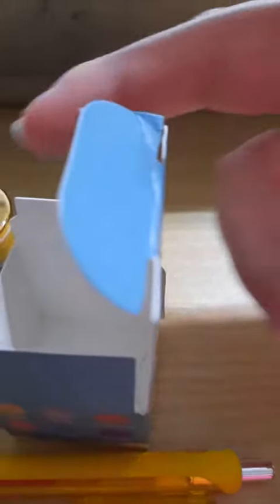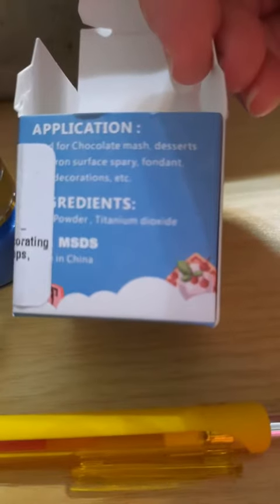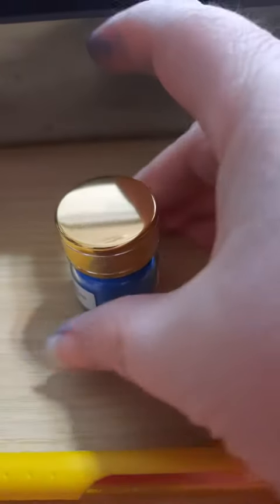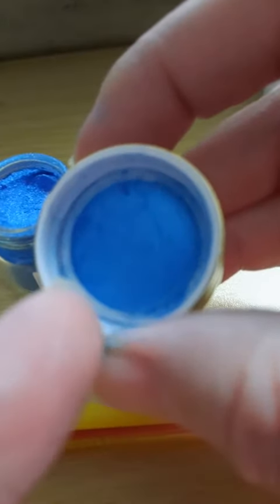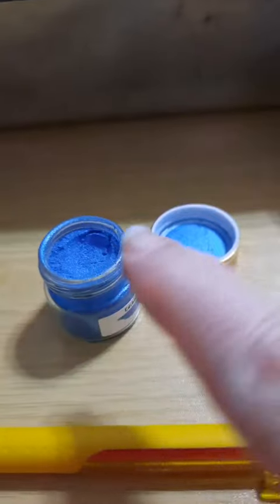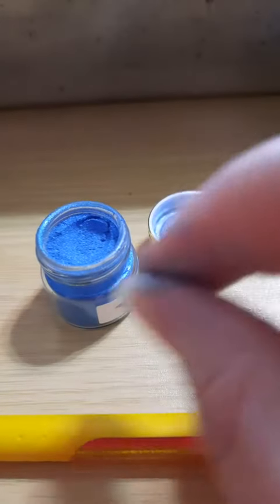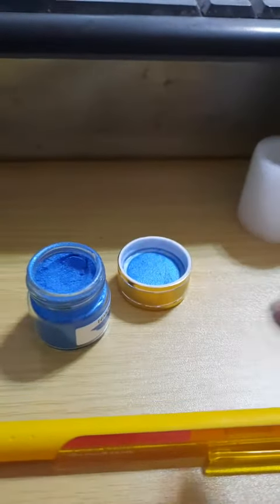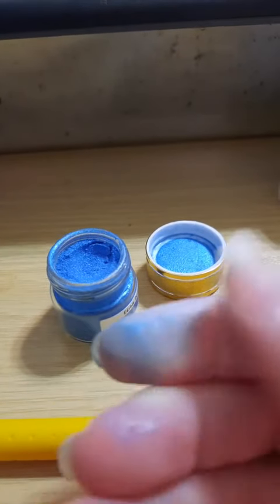Jelife Blue Edible Luster Dust 5 Grams Food Grade Cake Dust Shimmer Powdered Review, Tiny Box